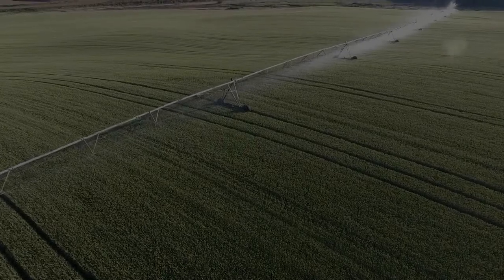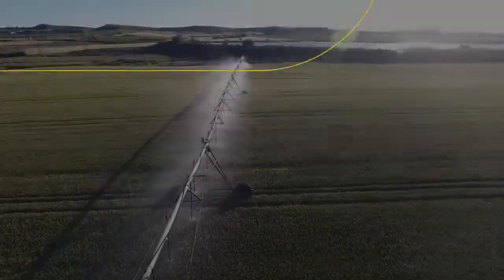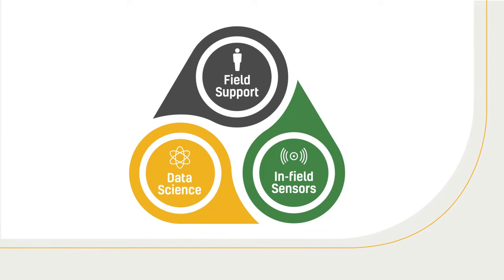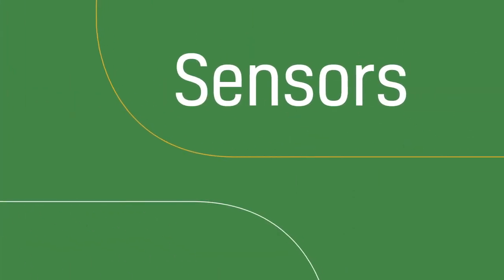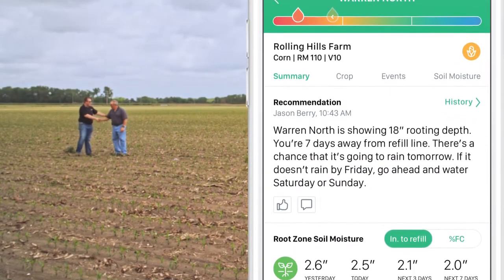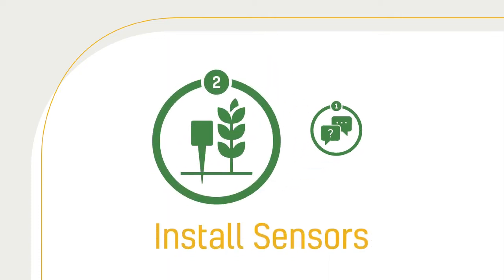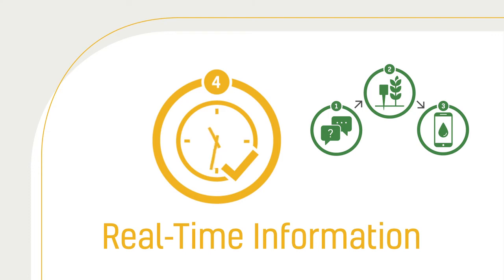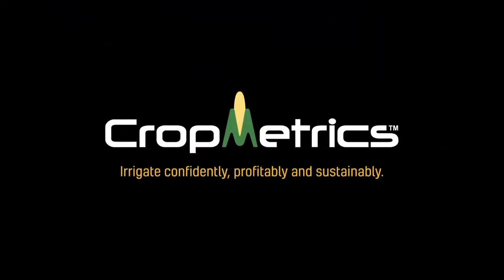CropMetrics Precision Irrigation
The CropMetrics precision irrigation technology and irrigation scheduling solution. Maximizing profitability, improving yields and optimizing water use on each acre in every field.